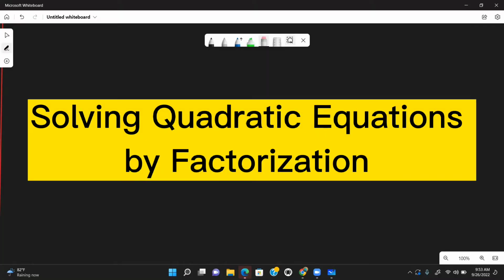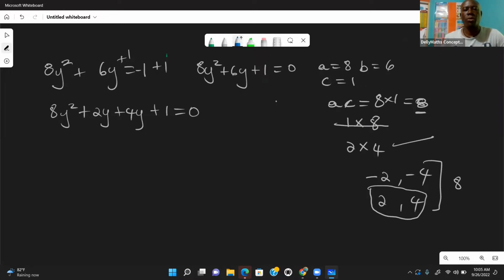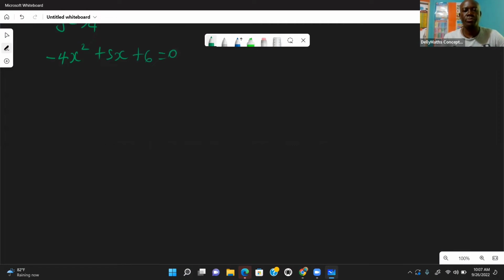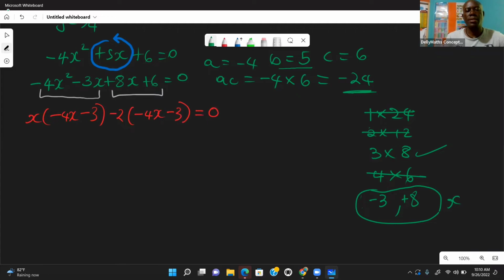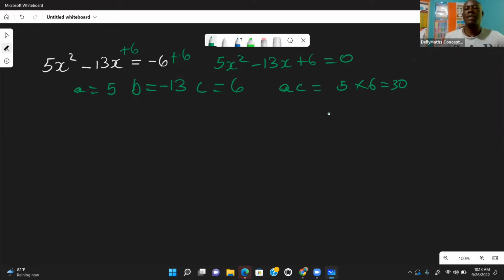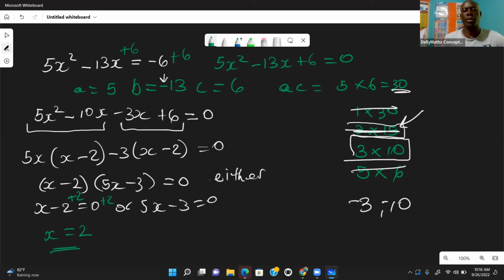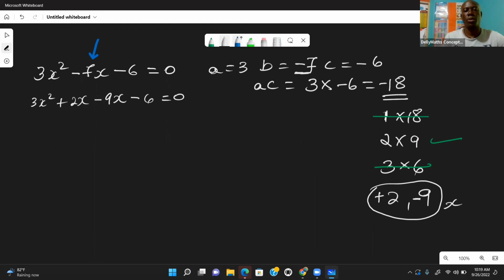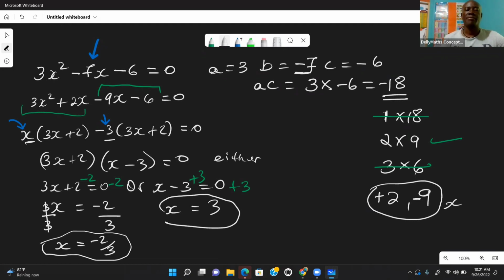Solving Quadratic Equations By Factorization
In this video presentation I looked at solving Quadratic Equations By Factorization.